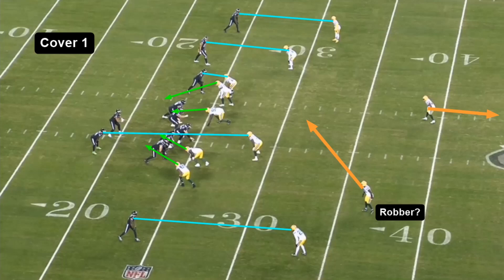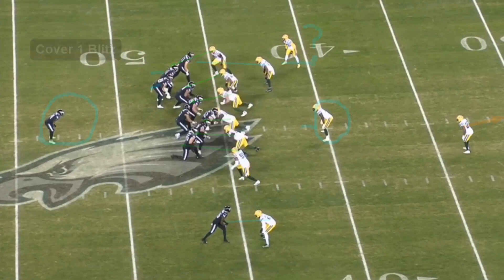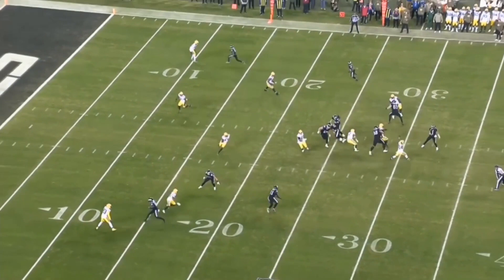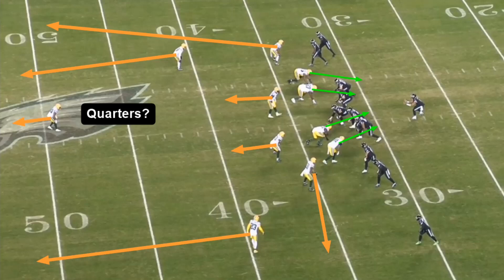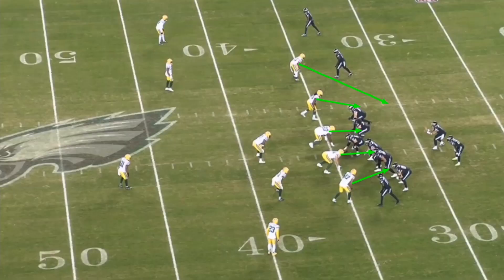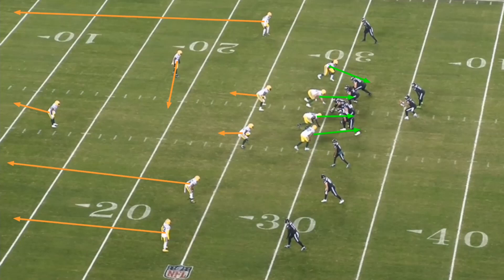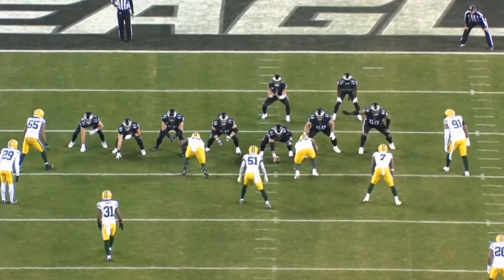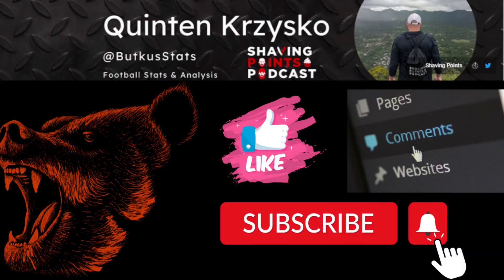Scouting the 2022 Green Bay Packers Defense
Breaking down All-22 Film of the Green Bay Packers defense and scheme in preparation for the Chicago Bears week 13 contest.

0:00 - Intro
0:27 - 3rd Down Coverages
4:42 - Pass Defense
7:34 - Run Defense

Head Coach: Matt LaFleur
Defensive Coordinator & Play caller: Joe Barry
DL Coach: Jerry Montgomery
LB Coach: Kirk Olivadotti
OLB Coach: Jason Rebrovich
DB Coach: Jerry Gray
S Coach: Ryan Downard